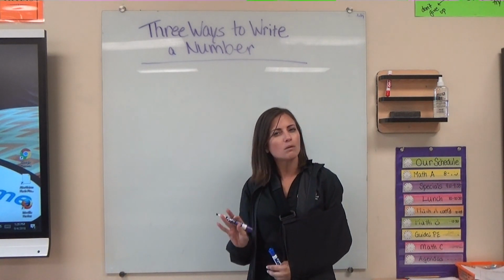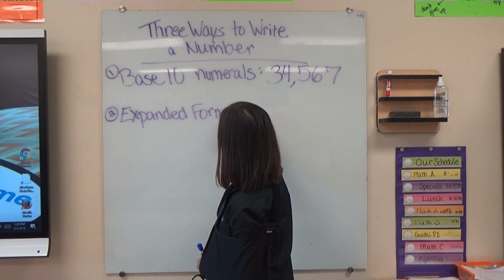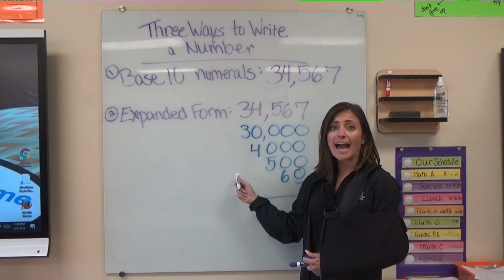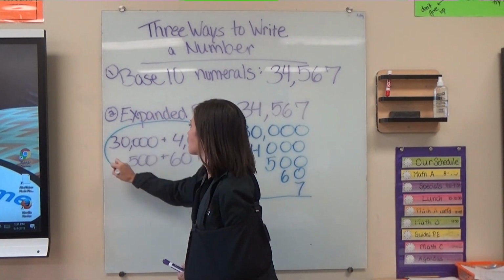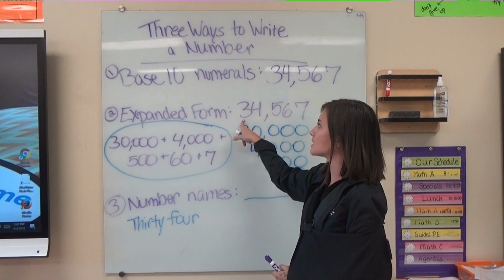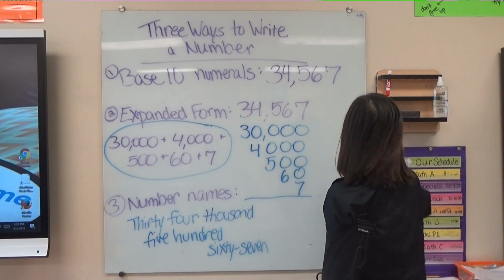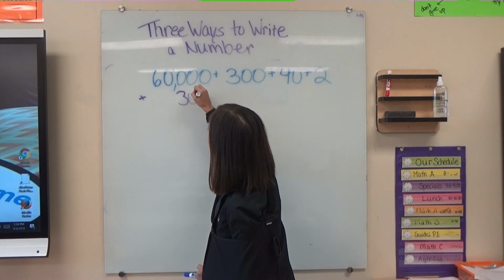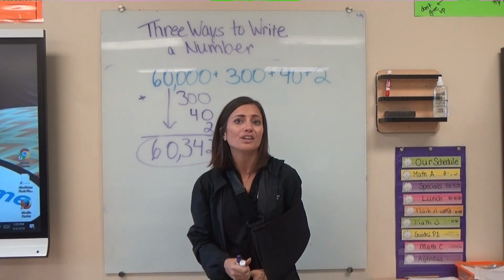Three Ways to Write a Number PV